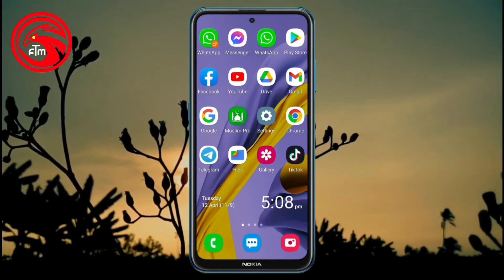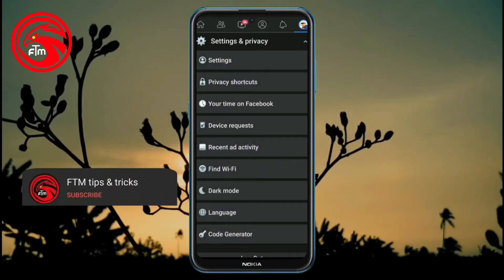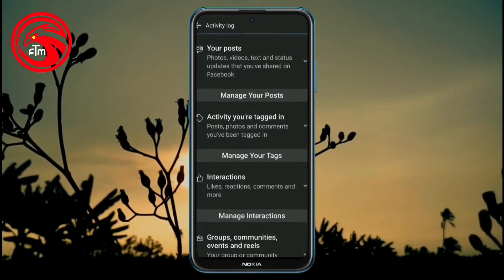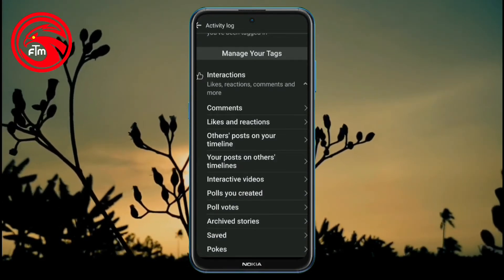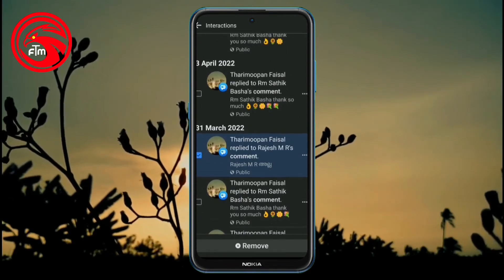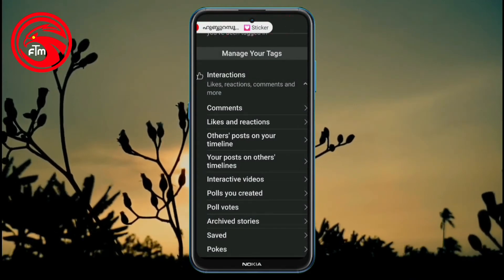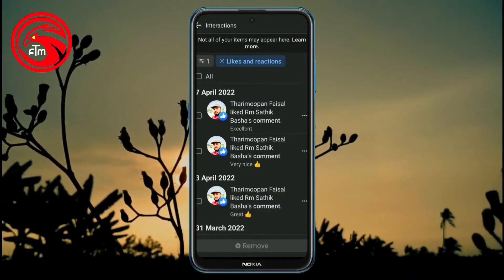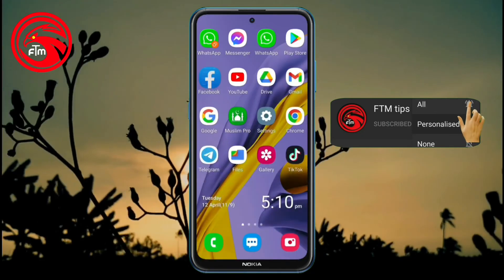ഫെയ്സ്ബുക്കിൽ മുമ്പ് ചെയ്ത കമന്റുകളും ലൈക്കുകളും കാണാം, ഡിലീറ്റ് ചെയ്യാം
Previous comments and likes on Facebook can be viewed and deleted

*പ്ലീസ് ലൈക്, ഷെയർ,കമന്റ്, സബ്സ്ക്രൈബ് മൈ കുക്കിംഗ് ചാനൽ*